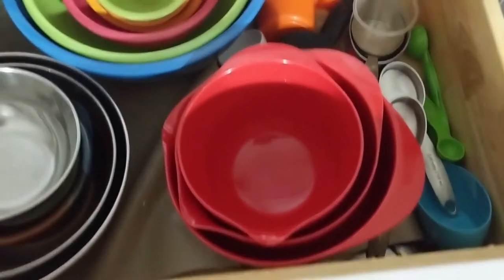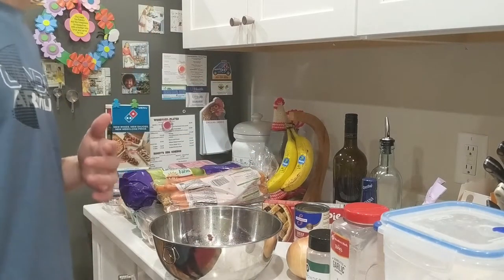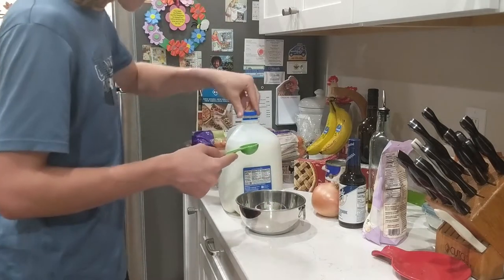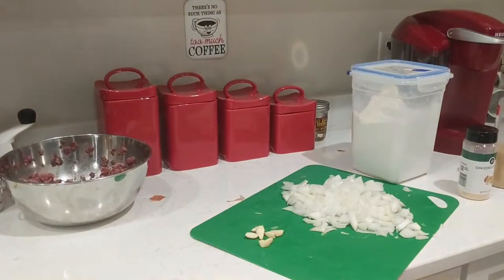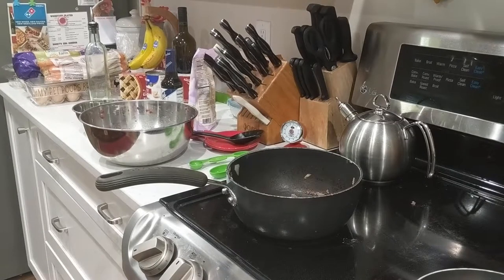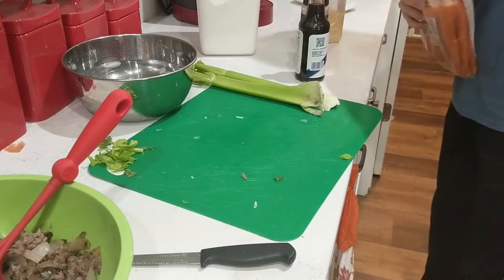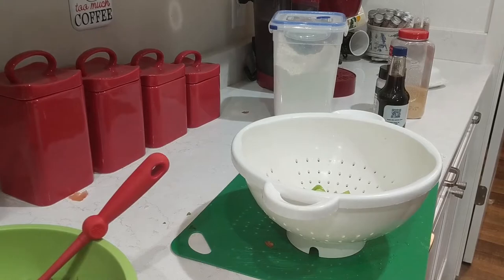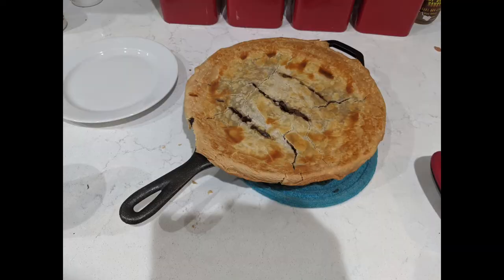Cooking Venison Pot Pie!! Wild Game Cooking!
In this video, we cook Wild Venison Pot Pie in the oven!! The recipe is extremely good, so follow along!!